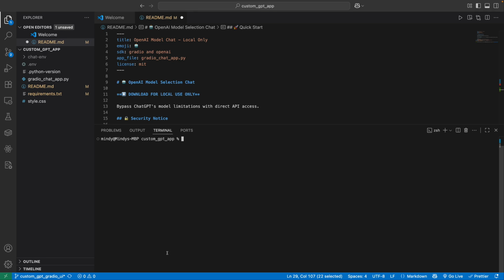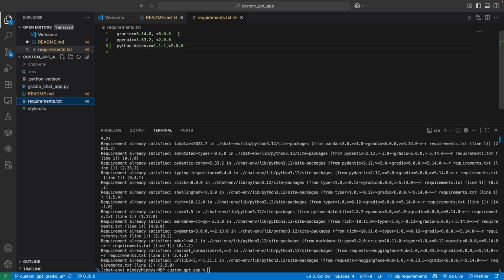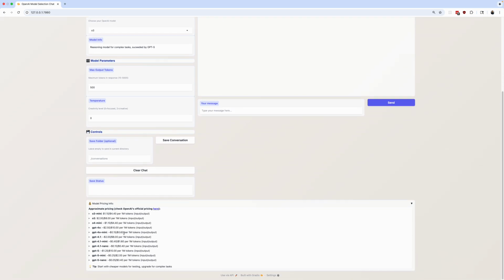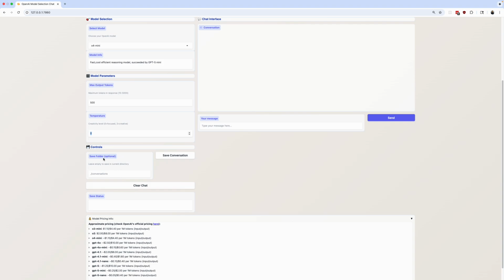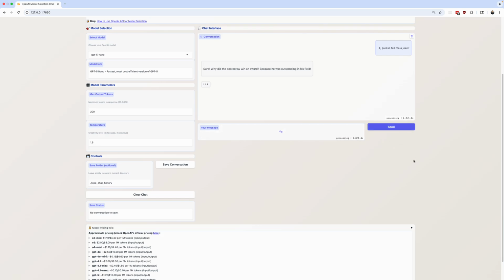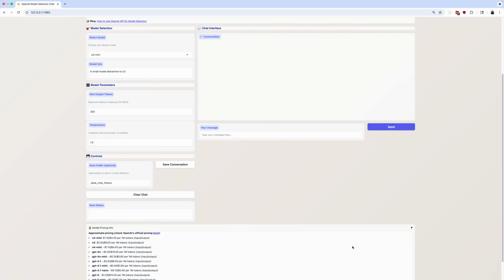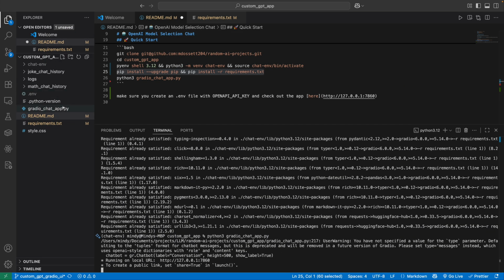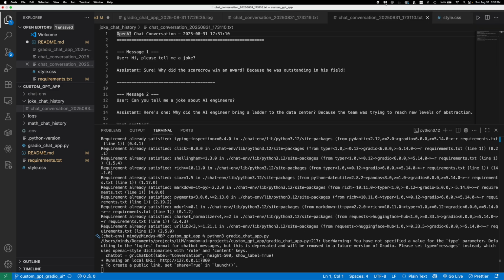Break Free from ChatGPT's Model Limitations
With GPT-5’s recent launch, OpenAI’s web interface has become more restrictive. Users are locked into whatever model OpenAI chooses as the default, losing the flexibility to select models based on their specific needs, budget, or use case.

I built a custom Gradio interface that gives you complete control over OpenAI’s model ecosystem. This video walks through the tool.